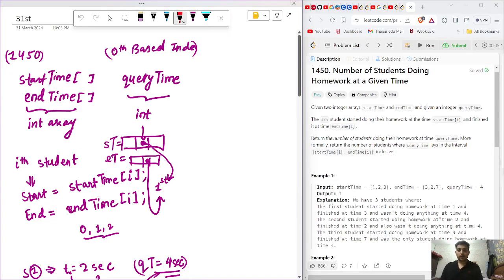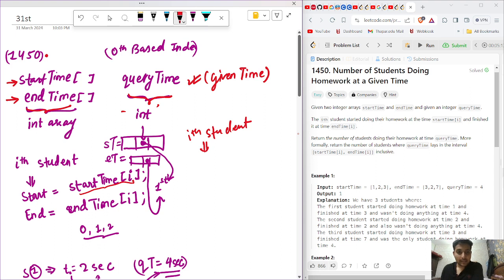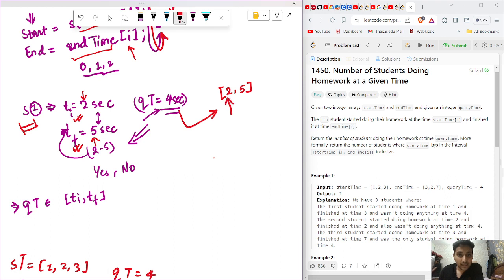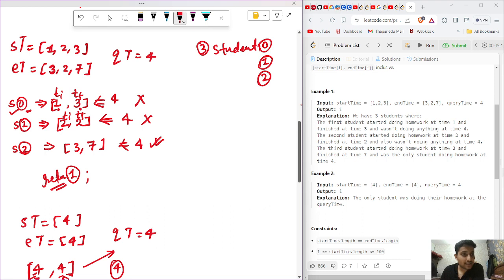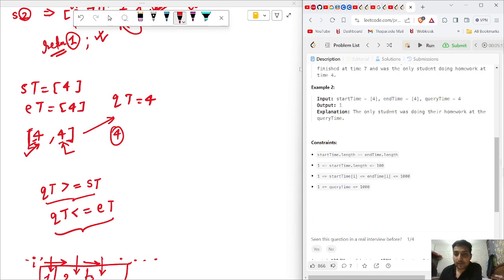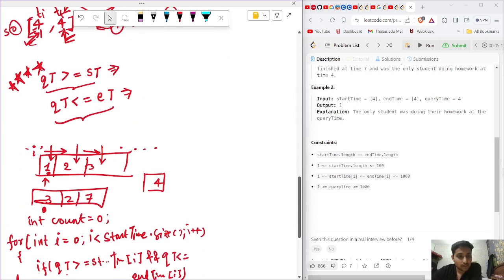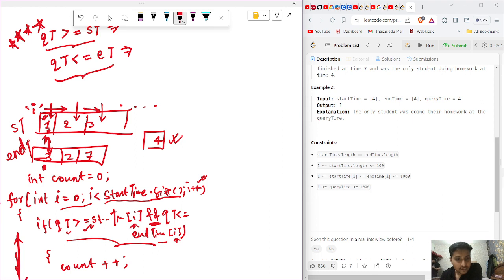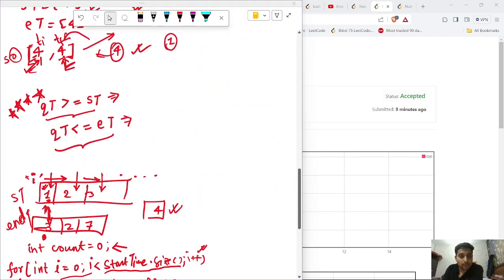(1450).Number of Students Doing Homework at a Given Time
LeetCode Easy Problem (1450)